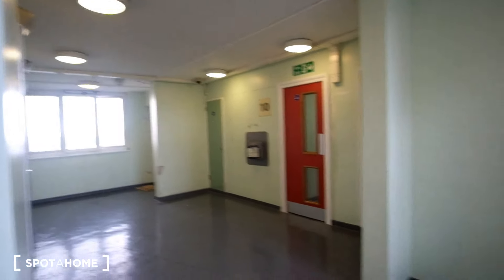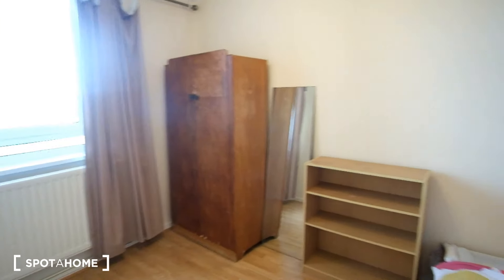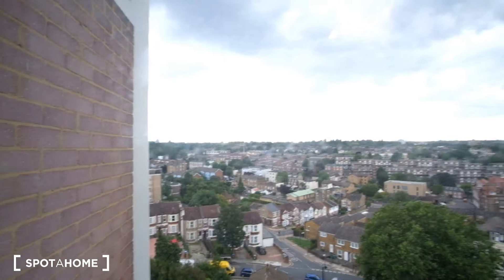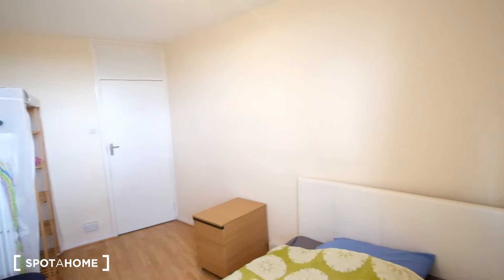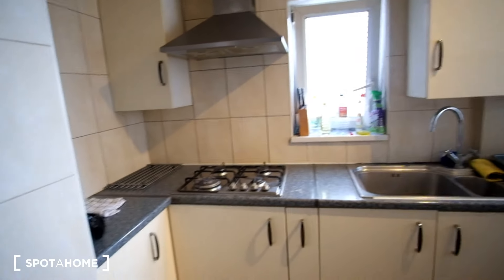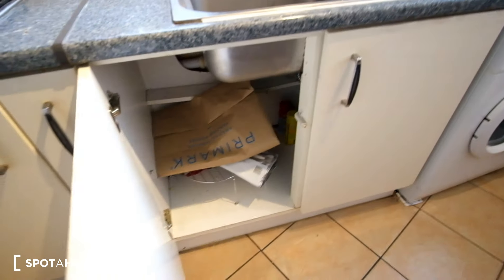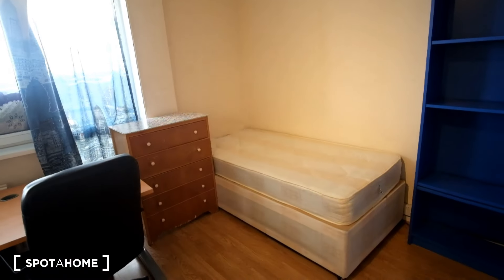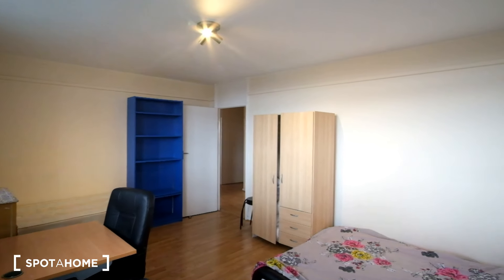Furnished 3-bedroom flatshare to rent in Greenwich - Spotahome (ref 348807)